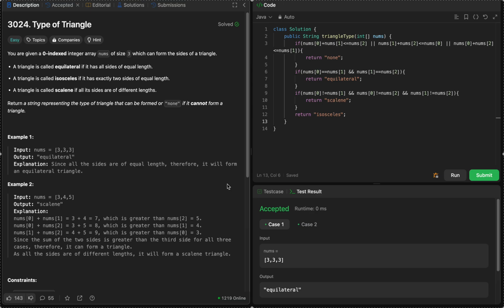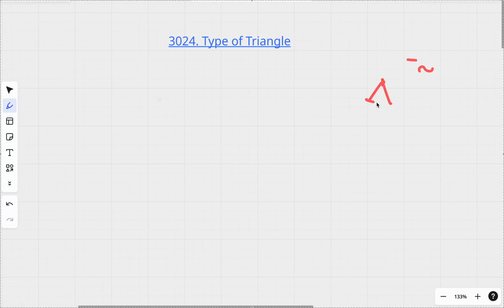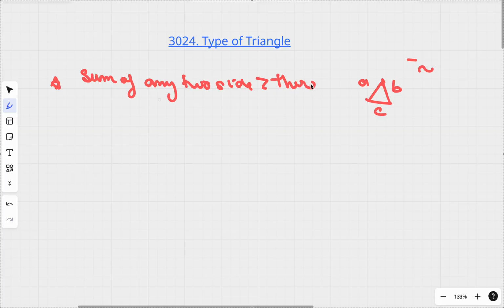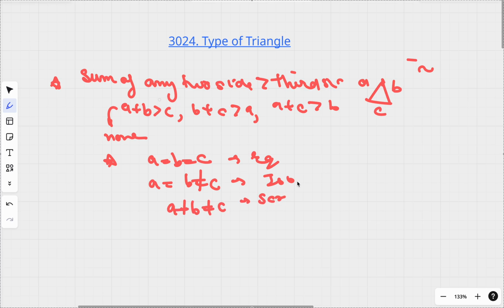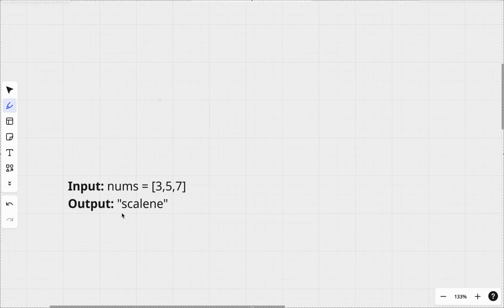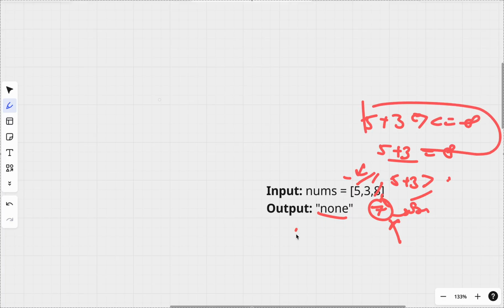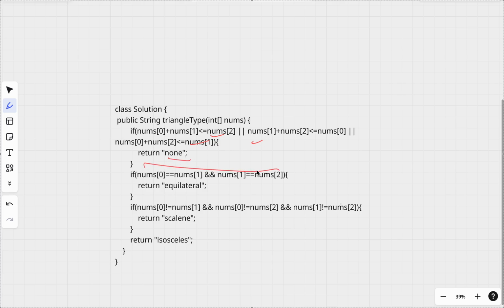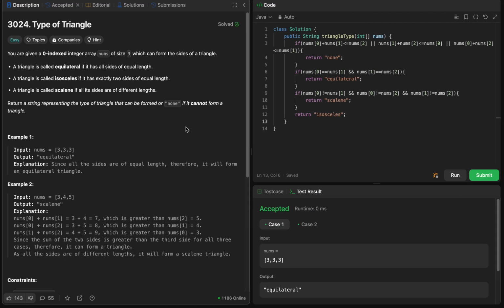LeetCode Type of Triangle Solution | 3024 | Step-by-Step Explanation | Code Crack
🔥 LeetCode Type of Triangle  Solution 🔥
Welcome to Code Crack, where we solve LeetCode problems daily!

In this video, I provide a step-by-step explanation and solution for LeetCode Type of Triangle (Problem #3024). We’ll break the problem down into simpler parts, discuss the approach, and implement the solution in Java.

🛠️ Topics Covered in this Video:
Problem explanation
Thought process and approach
Coding the solution